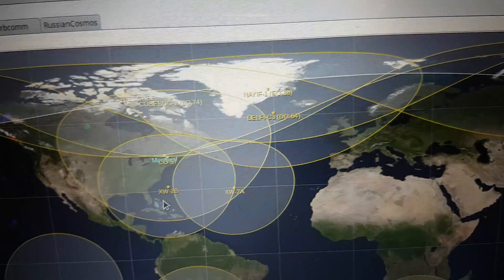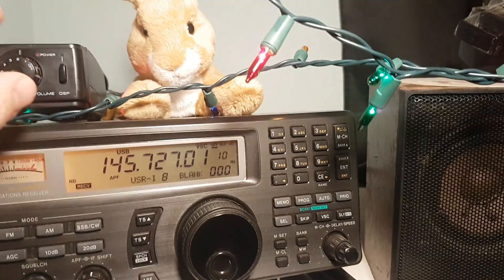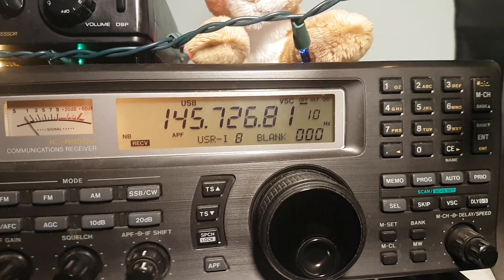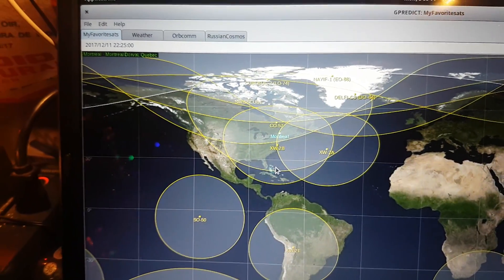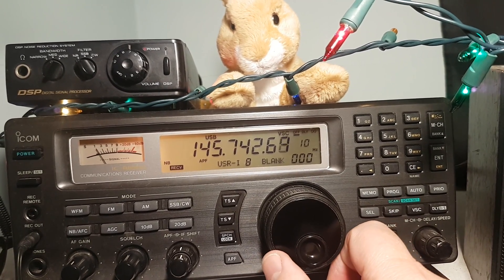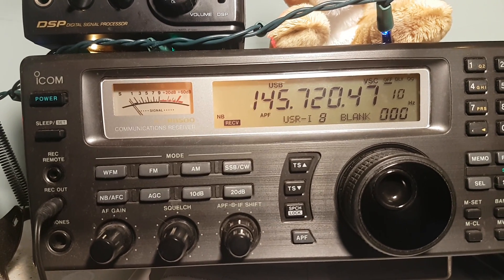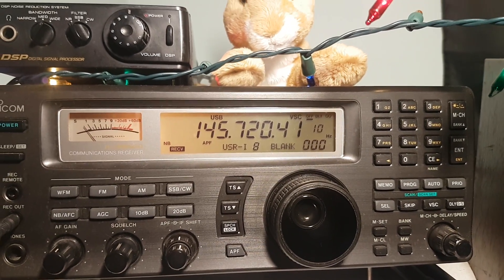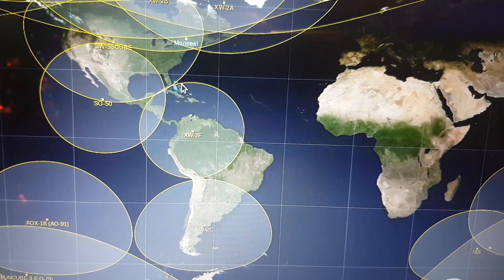XW-2A Amateur radio Satellite received on Icom IC-R8500 receiver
Received on December 11th 2017 pass over Montreal Quebec on 2 meter band